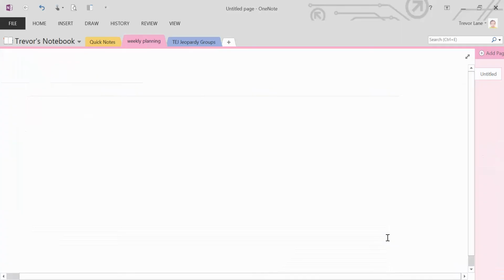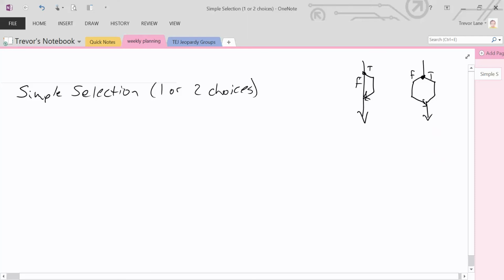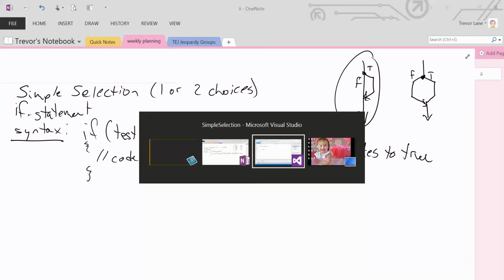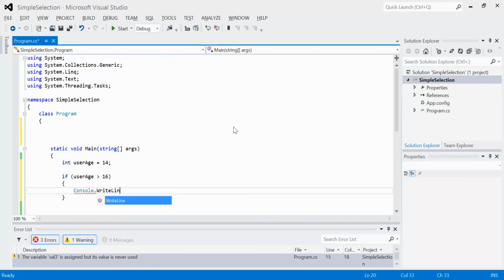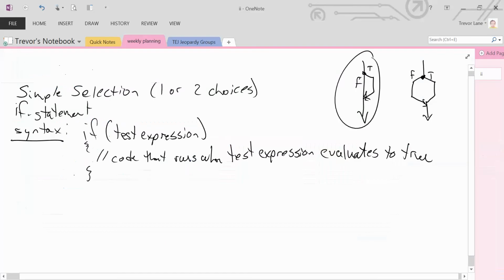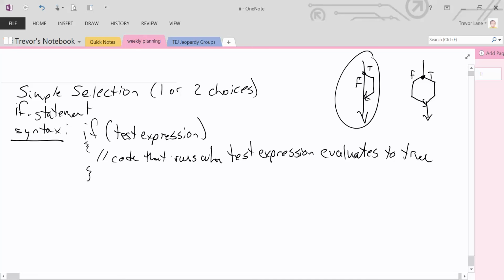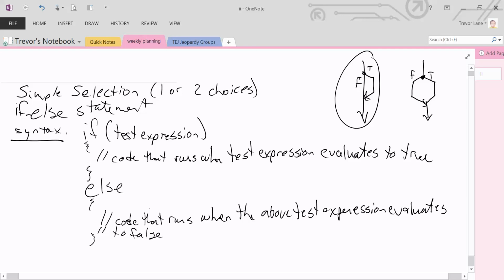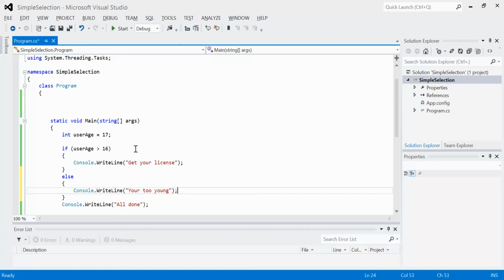C# Lesson 39 - Simple Selection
A discussion and demonstration of what simple selection is including if and if-else statements